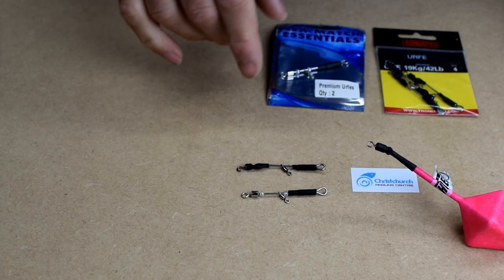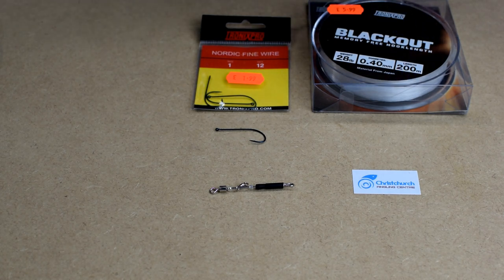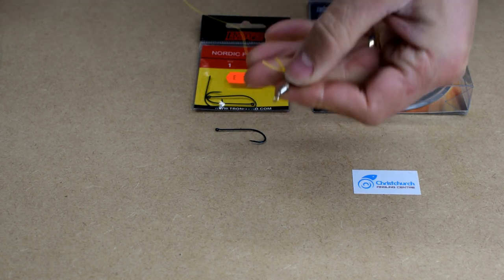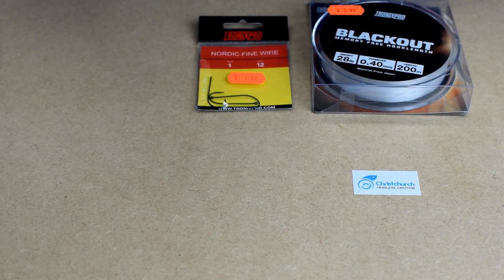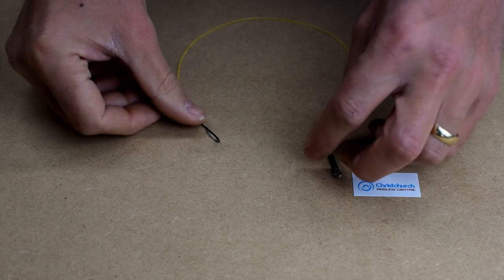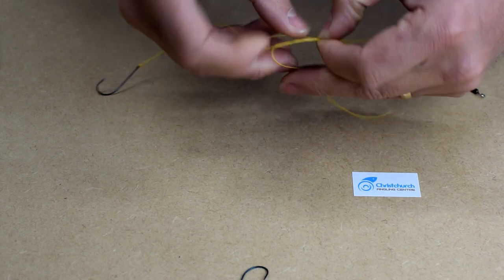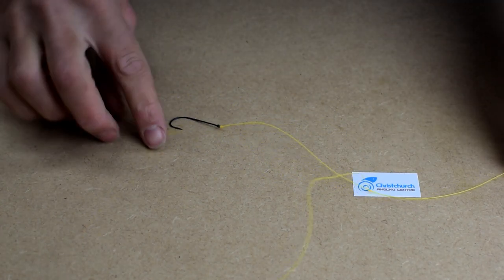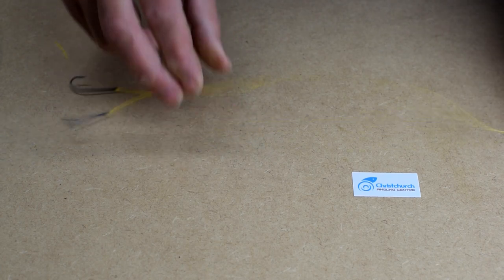How to tie a simple Urfe rig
An Urfe rig, 3 below rig, or Portuguese rig among other names, is a super simple but very effective rig for catching a variety of different species from the shore. Here we show a very simple way to tie the rig.